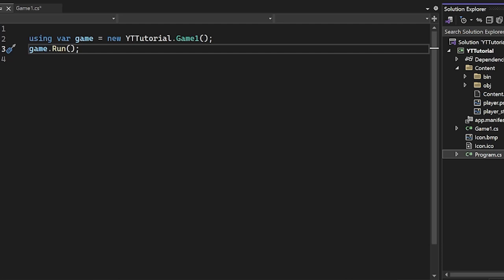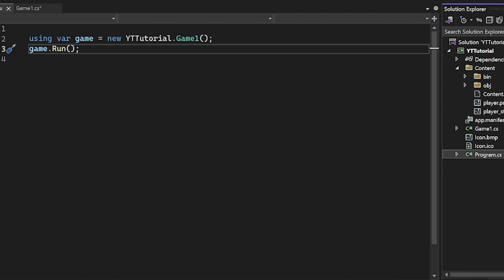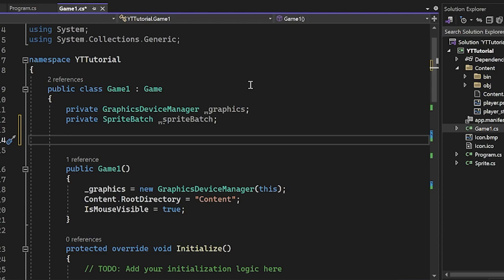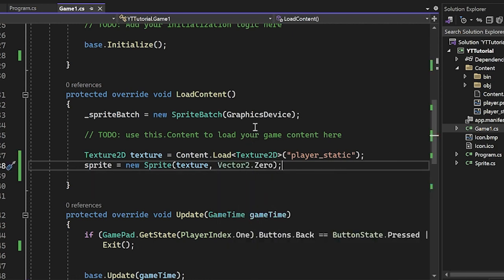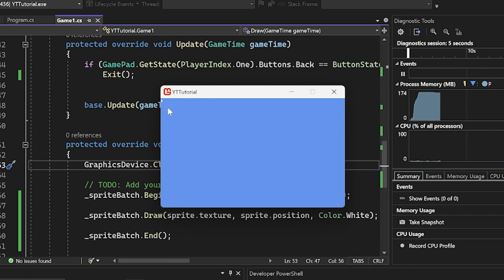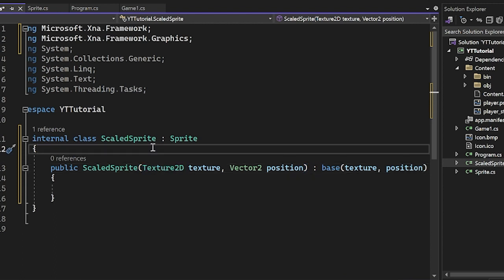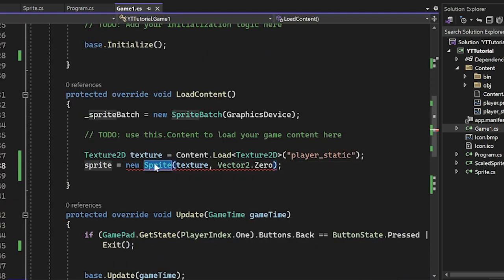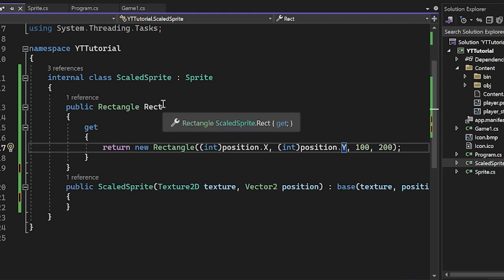The Sprite Class | Monogame Tutorial Ep. 2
Timestamps:
0:00 - Introduction/Explanation
1:48 - Coding